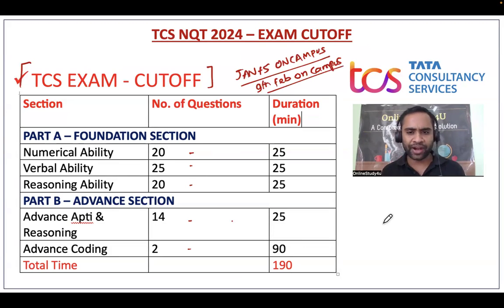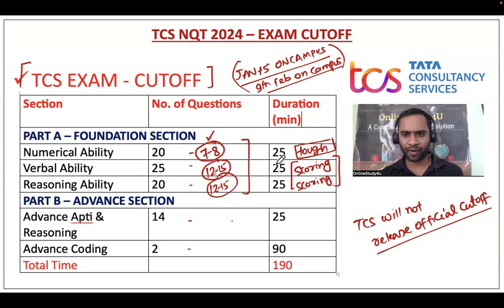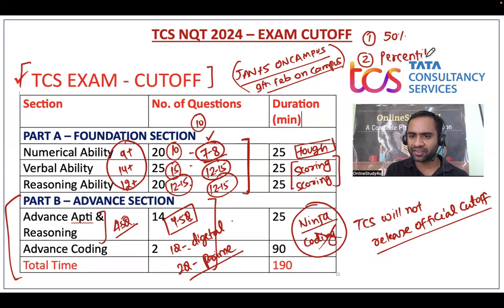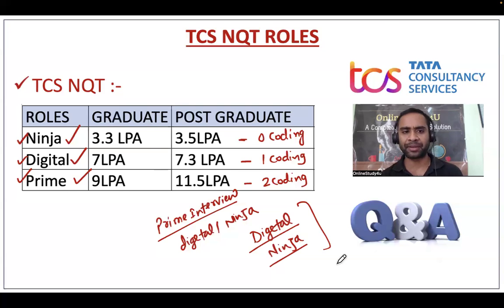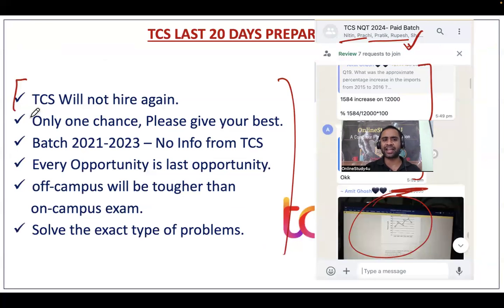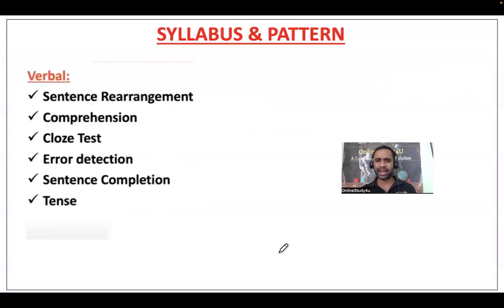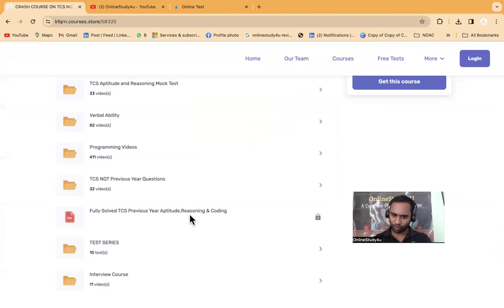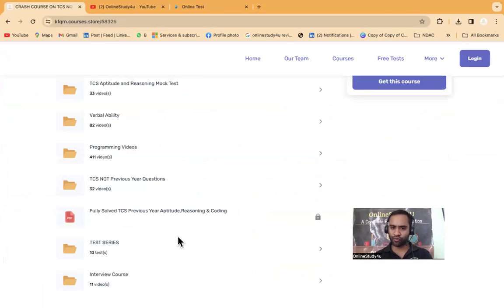🔥TCS NQT Exam Cut-off Leaked | TCS NQT will not hire again | Free MOCK Test🔥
🚨Discussion - Sunday April 12PM in TCS Crash Course

TCS hiring
tcs hiring
software hiring
jobs freshers
fresher hiring
freshers hiring
Hiring freshers
STEP internship
product company
summer internship
off campus
freshers hiring
Hiring freshers
STEP internship
product company

tcs nqt
TCS NQT exam cutoff
TCS Exam cutoff
tcs sectional cutoff